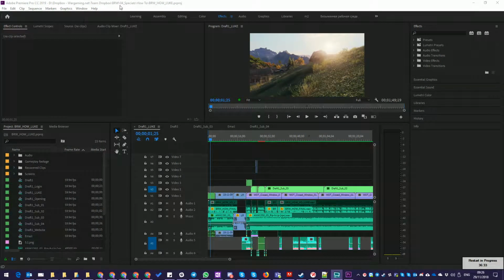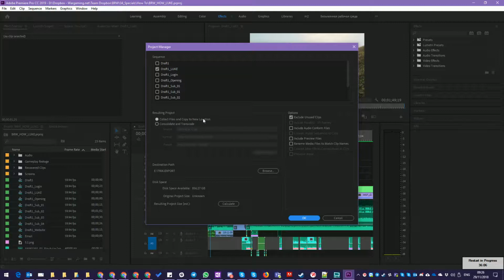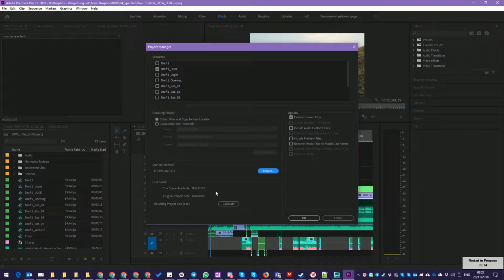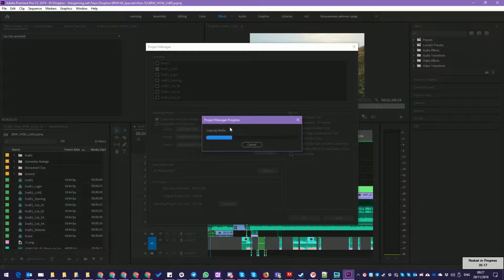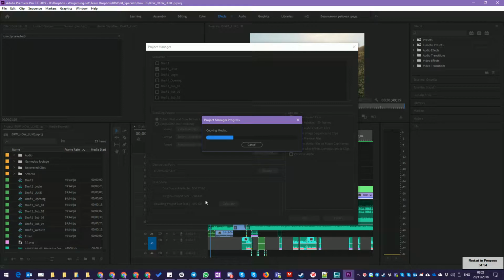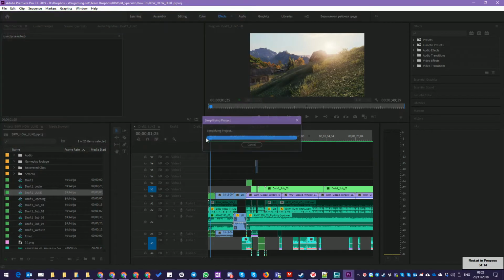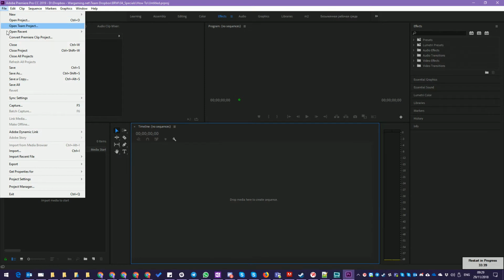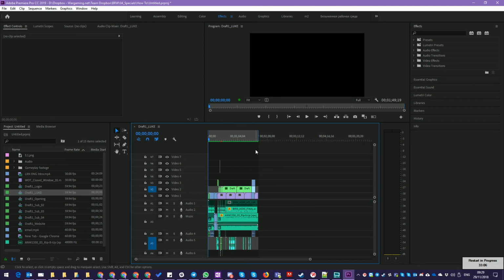How to export a sequence in Adobe Premiere Pro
Quick and easy. If you want to send a project or sequence to someone else to continue your work - these are some of the best ways to do it!
Recorded in 2018, but for some reason set to unlisted.